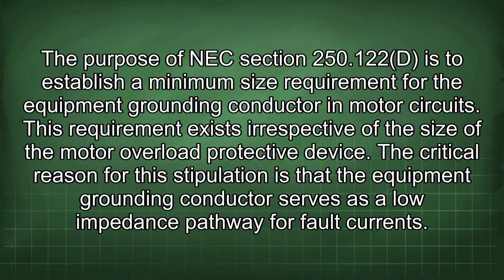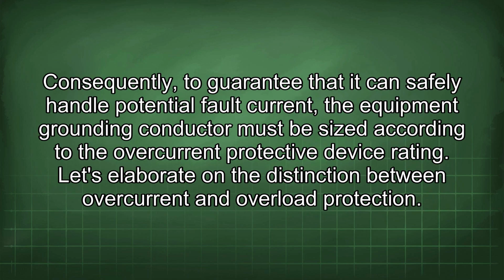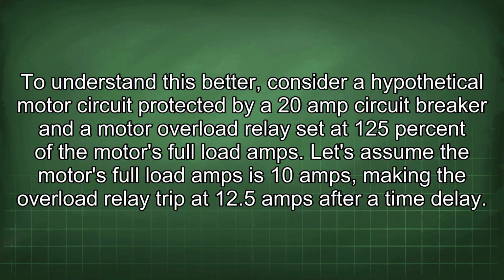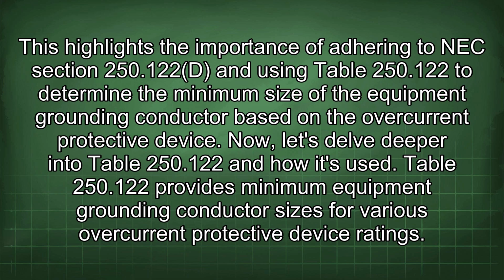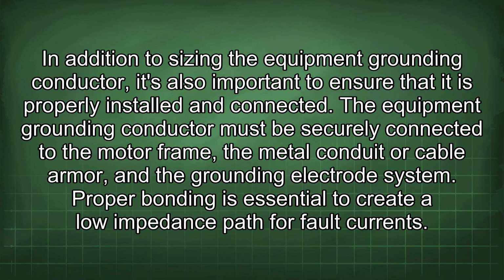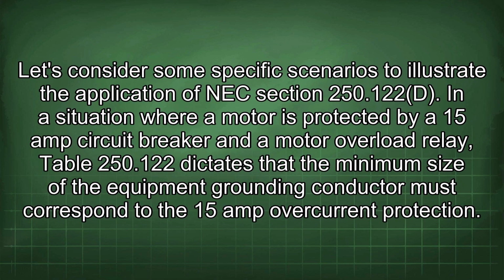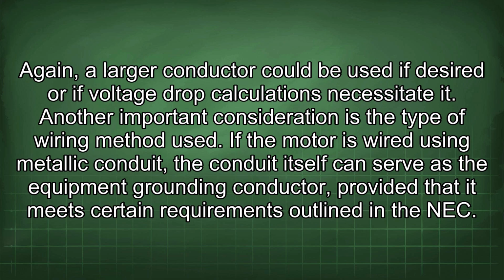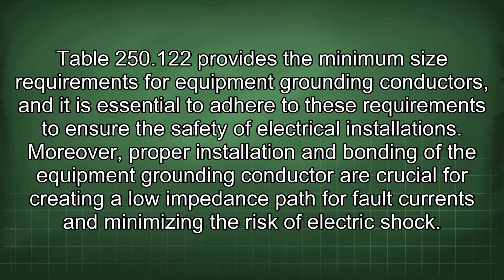Motor Circuit Grounding Explained NEC 250.122(D)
Understanding NEC 250.122(D) for motor circuit equipment grounding. This ensures adequate fault current capacity. Grounding conductor size must adhere to Table 250.122.